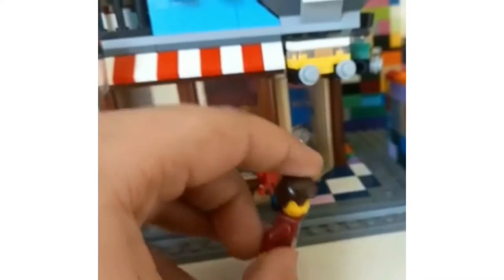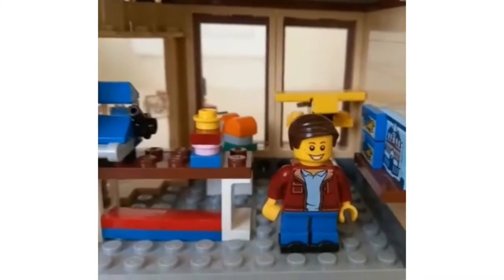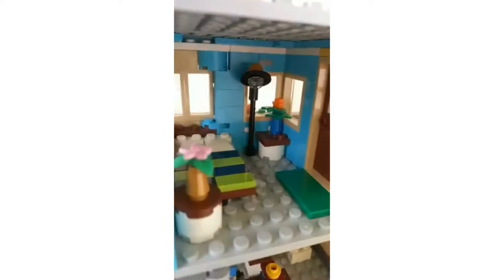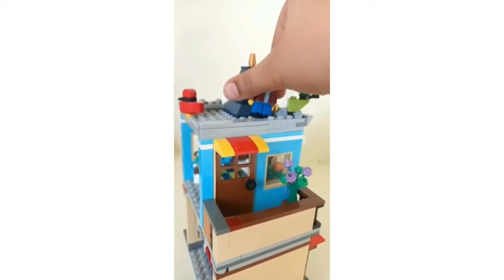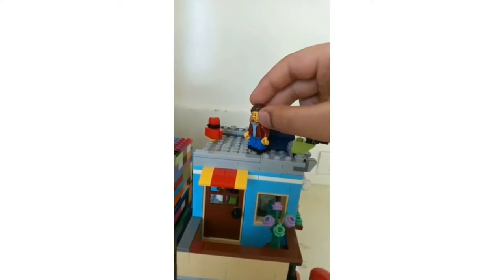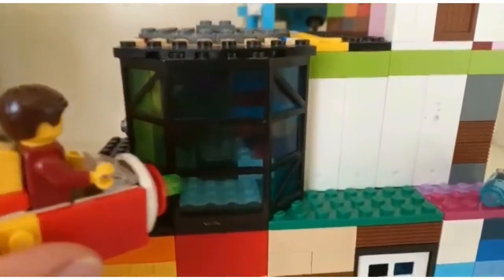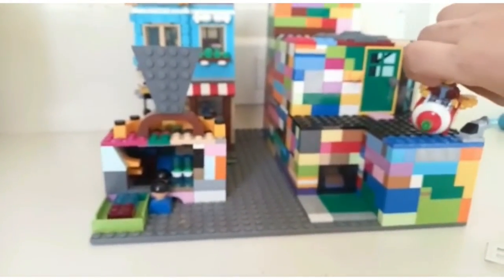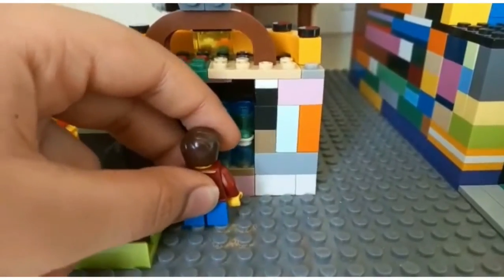Tour of my first LEGO CITY || Big house building| Toy shop and Restaurant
Hello everyone in this video you will get the tour of the Lego city witch is the first city created by me so see the complete video and also comment me how was this Trick of (2021)

BYE 👋🏼